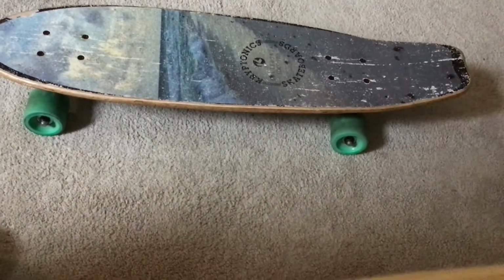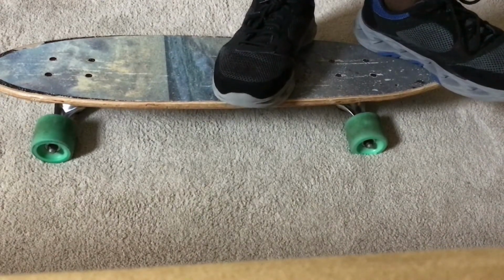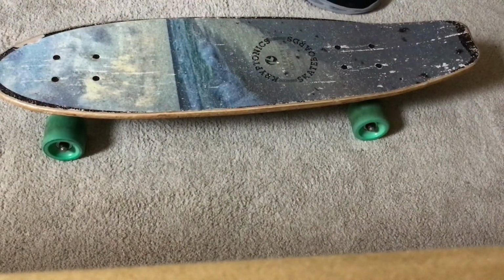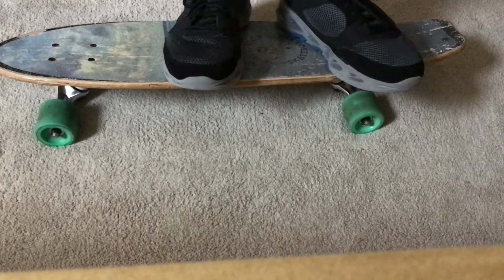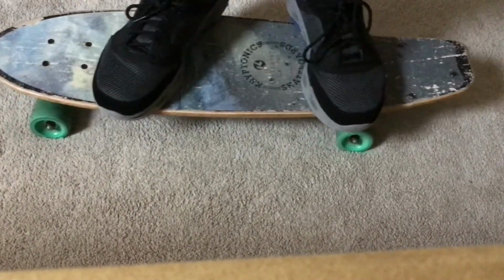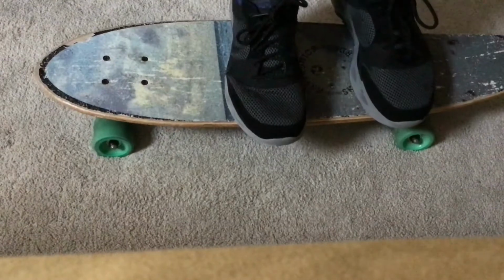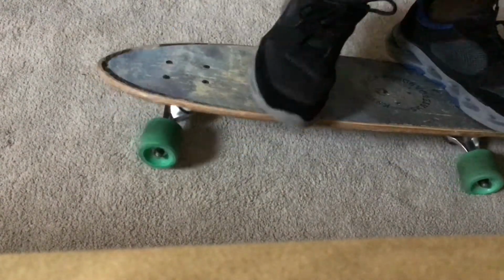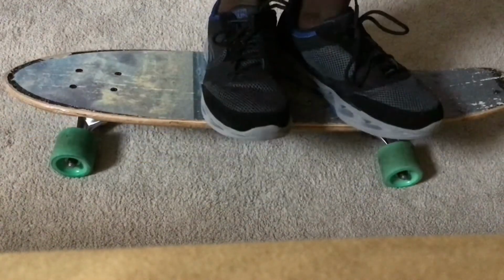How To Ollie. My First Ollie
Hey guys, it’s me back with another video and today I will be showing you how to Ollie. In this video I also do my first Ollie. I hope you enjoy it if you did,  Smash that like button in the face like a boss and don’t forget to subscribe with push notifications on to never miss another upload.